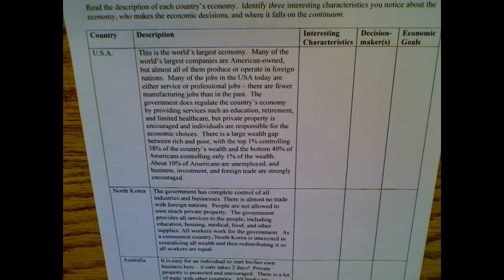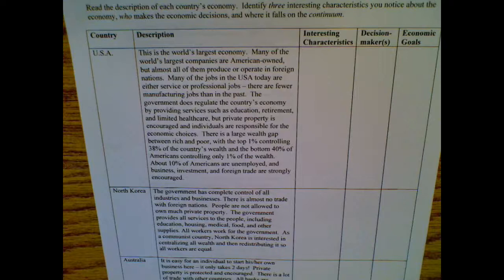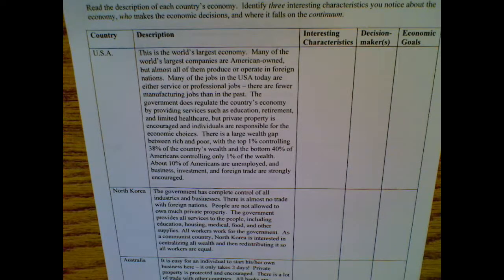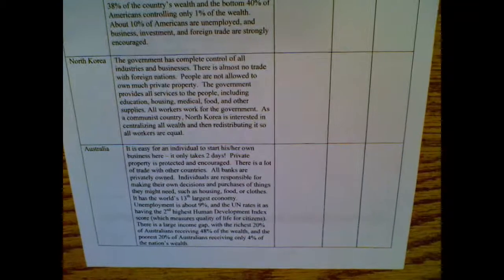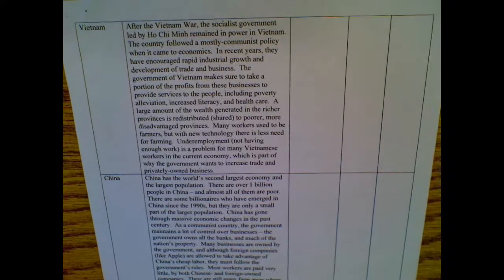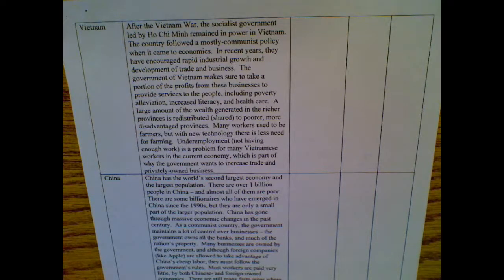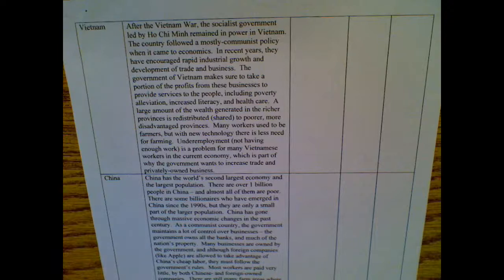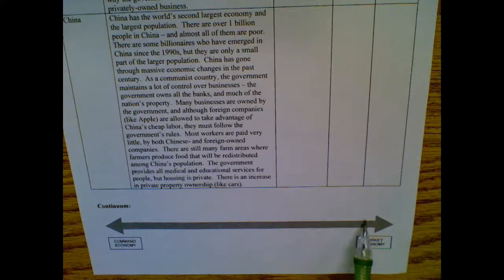Economic System Continuum